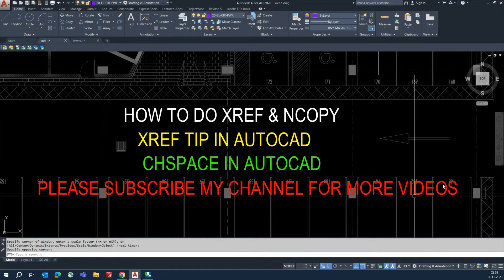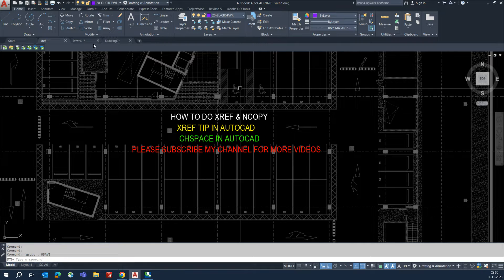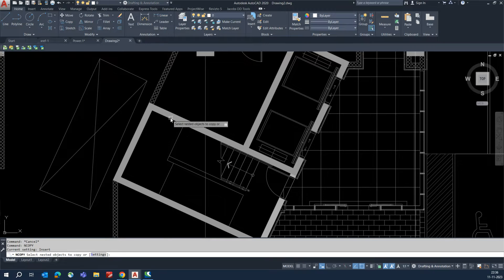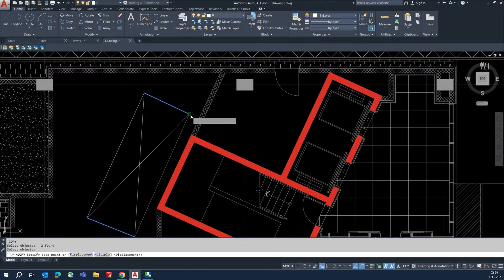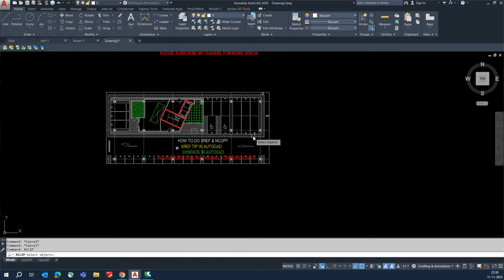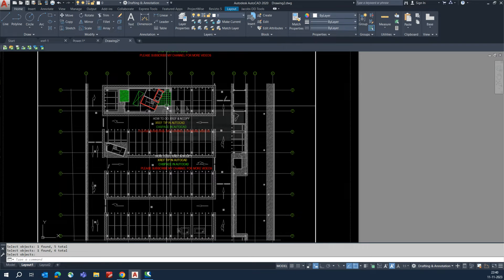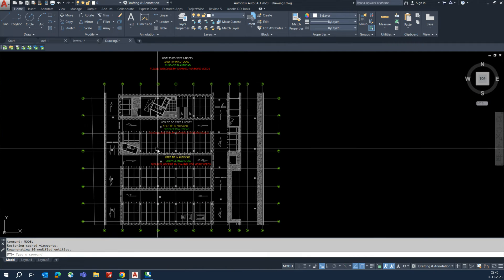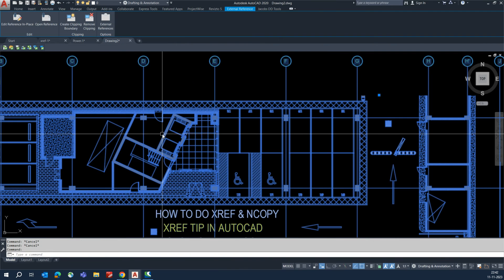AutoCAD External Reference (XREF) Ideas|| Manage Xref In AutoCAD Tutorial video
tips for xref, How to do xclip,chspace, ncopy
this video for new beginners.